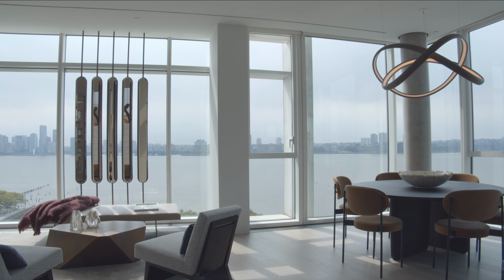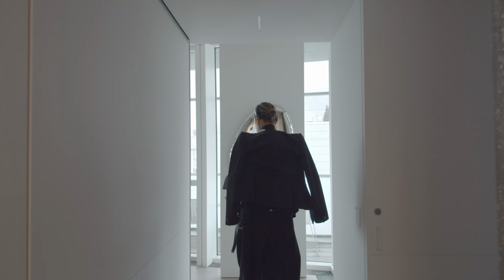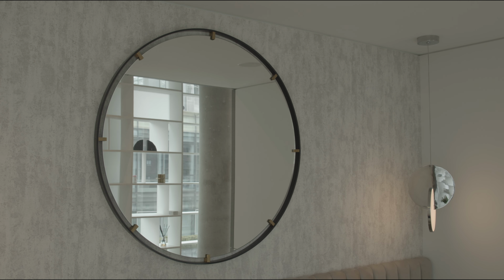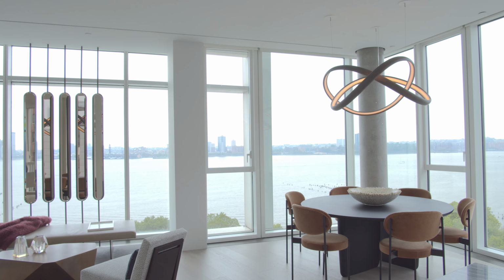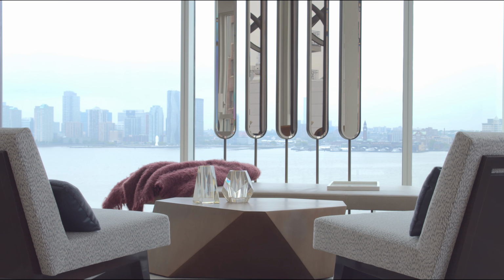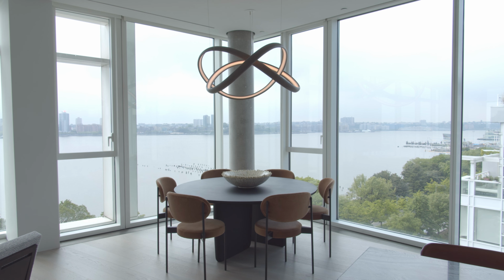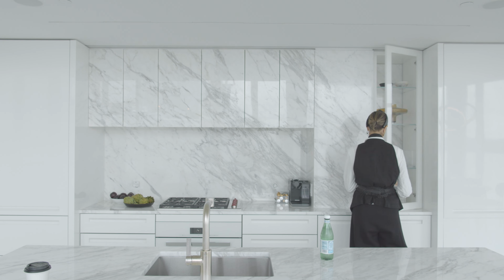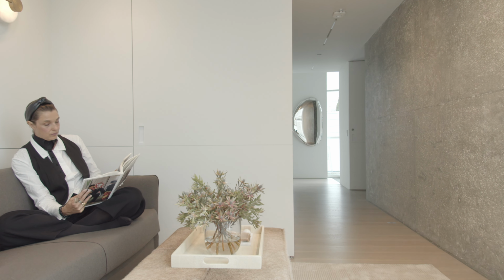In Loco with Workshop/APD: Interview With Architects | ARCHITECTURE HUNTER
Located in New York City, the modern Greenwich Village apartment combines the architectural connection of the building with the spirit of the city and river view. Workshop/APD designed the apartment with a sensitive perspective and balance in exploring natural materials and furniture curatorship. Dive into the cinematic In Loco with
Workshop/APD!

Project: Greenwich Village Apartment
Architecture: Workshop/APD
Location: New York City, NY
Film: Architecture Hunter
Cover image: Donna Dotan